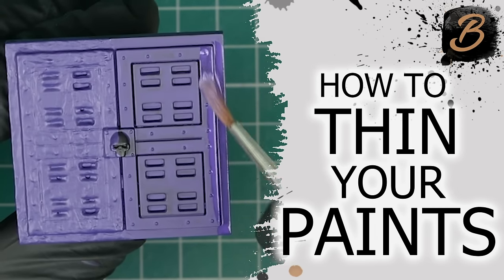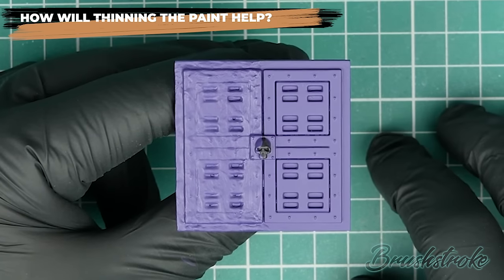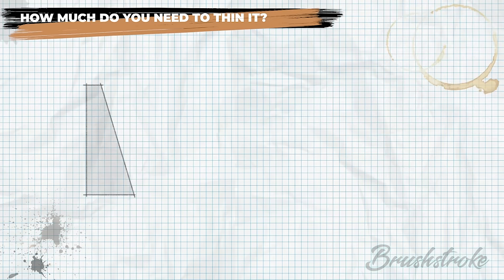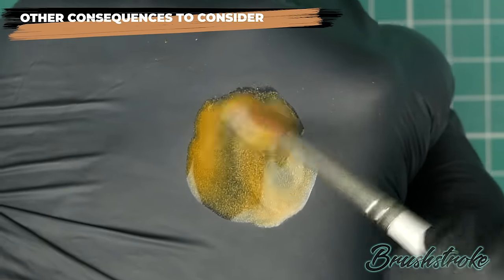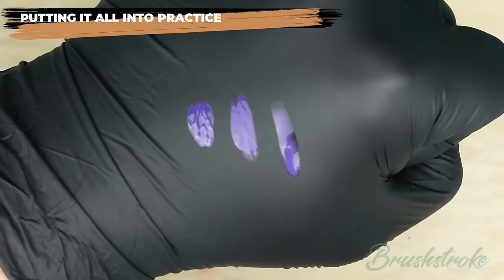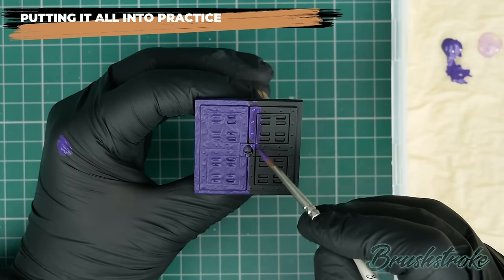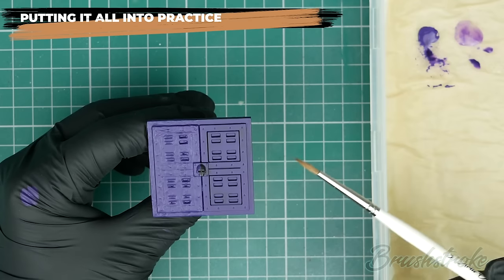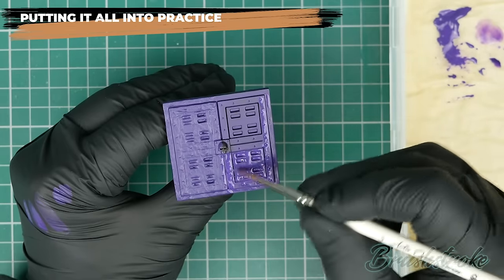HOW TO THIN YOUR PAINTS: A Step-By-Step Guide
This guide, is perfect for painters of all levels who want to know the secrets to achieving beautiful smooth paint on their miniatures without the use of an airbrush.

This video will lead you through step-by-step the process and characteristics I use to thin my water based acrylic paints, in order to achieve flawlessly smooth paint results without an airbrush.
With detailed instructions, theory and technique tips to help you understand paint thinning and the benefits it offers.
It will take you through:
🔸 looking at what the problem is
🔸 why thinning will help
🔸 how much does the paint need to be thinned
🔸 other consequences to paint thinning
🔸 show you how to put it all together

Save yourself time and money with these 'one click' paint bundle, which includes all the paints you will need to paint to paint along with my painting tutorials

Phoenician Purple
Retributor Armour

🔸 *VIDEO CONTENTS*
00:00​ - Intro
01:00 - What exactly is the problem?
02:02 - How will thinning the paint help?
03:33​ - How much do you need to thin it?
07:12​ - Other consequences to consider
08:29 - Putting it all into practice
19:12 - Further viewing